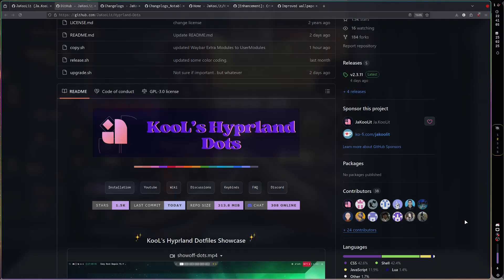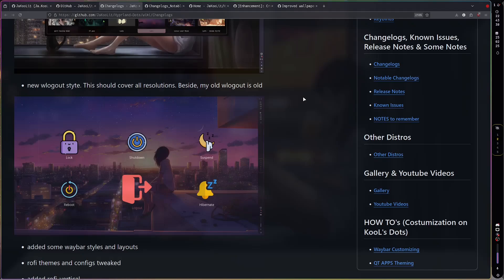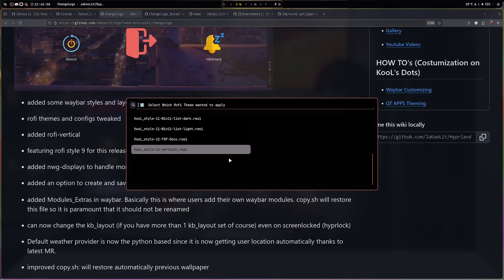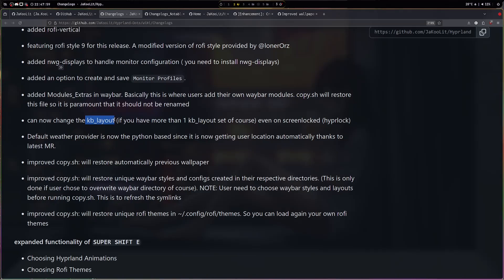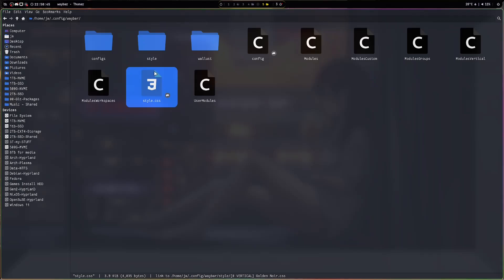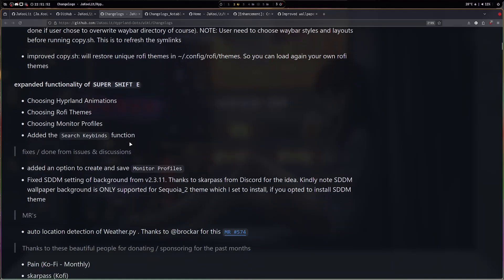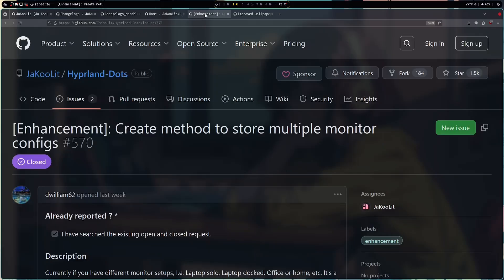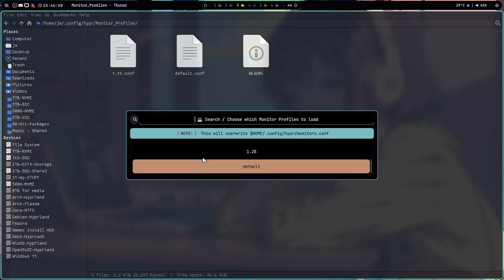KooL Hyprland v2.3.12 Update feat nwg-displays & more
You can install Hyprland using my scripts for your distro:
Arch Linux Hyprland Install Script

Hyprland Wiki page where you can find tips, FAQ, reviews etc

timestamps
00:00 Intro
00:20 Changes for v2.3.12
01:00 New Rofi Wallpaper Menu
02:10 New Wlogout style
07:30 new default weather provider
10:38 SDDM background setting previous bug fixed!
13:12 nwg-displays configuration of monitor
15:54 Outro

My discord Server. Please join

Would also appreciate for a star on my github projects :)
Thanks alot!